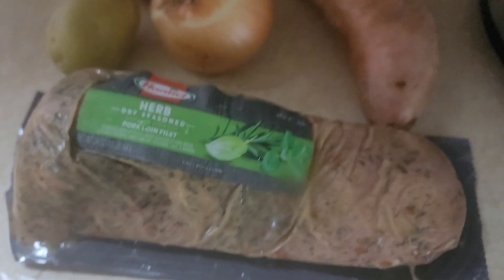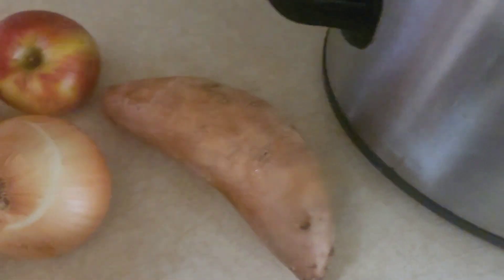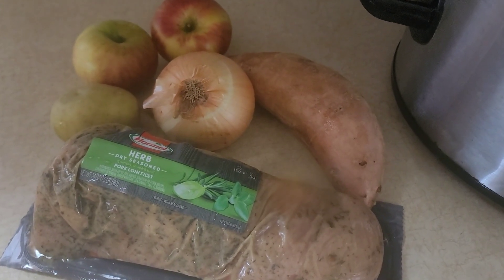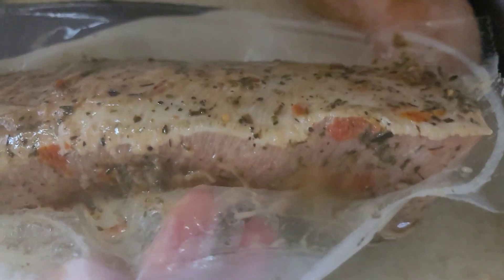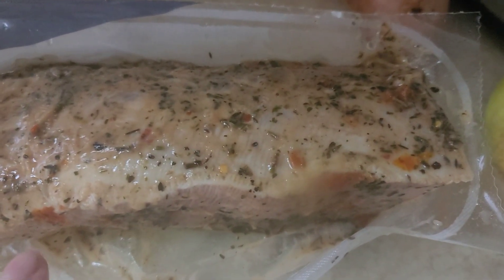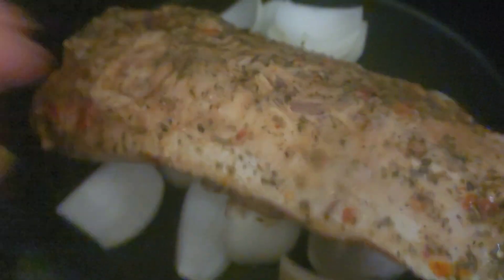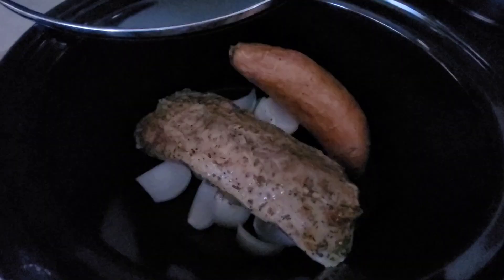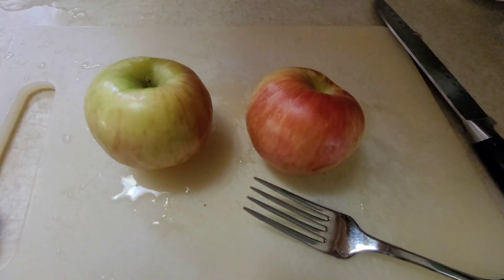SNEAK PEEK OF Tonight's Hot Dinner WHAT'S COOKIN With SUPREME EMPRESS, Molly Marcella, The Tarot DJ🌟